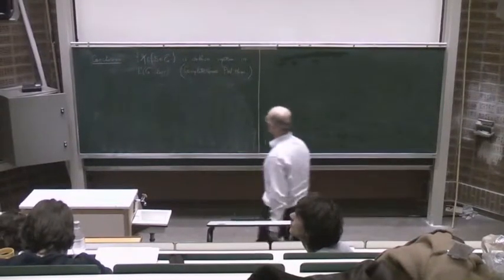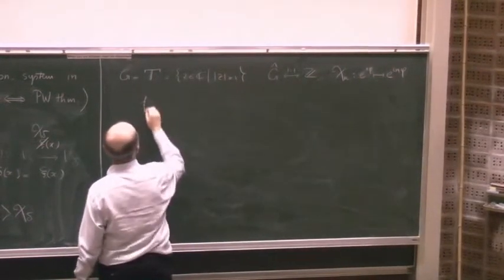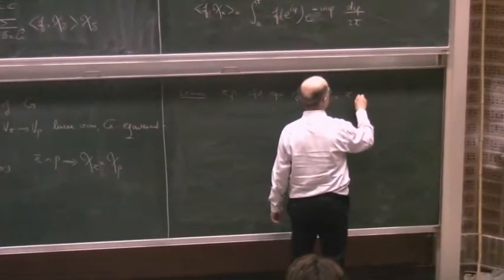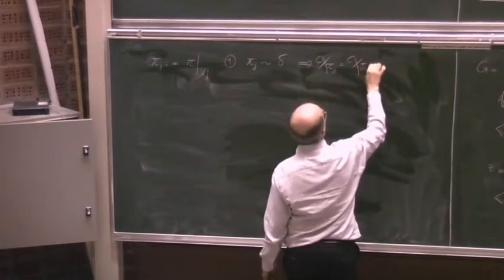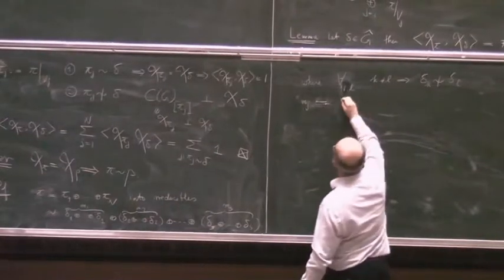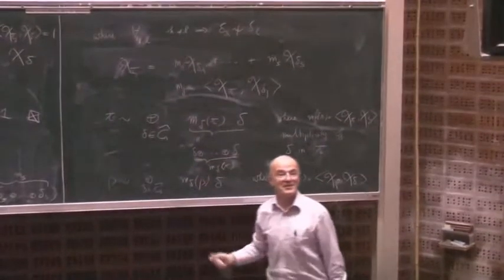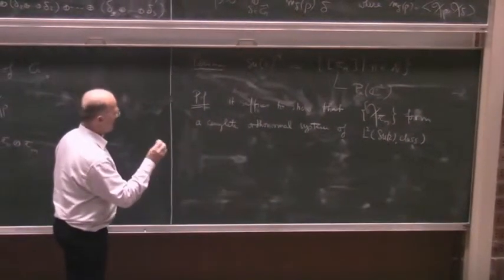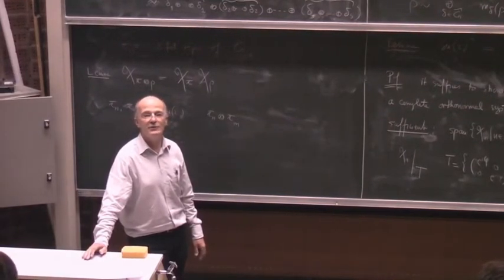Lec 11 | Lie Groups (Part 2)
Corollary 21.5 and equivariant form of Peter-Weyl theorem
Section 22: characters and multiplicities
Sections 26, 27: class functions and classical Fourier series.
Read by yourself: Section 28: 28.1, 28.2, 28.3, 28.4, 28.6: classification of the irreducible representations of SU(2)

The references (section,corallary,lemma,etc) above are given to 2010 version of lecture notes available

The course was given by prof. dr. Erik van den Ban at the University of Utrecht in the spring of 2012